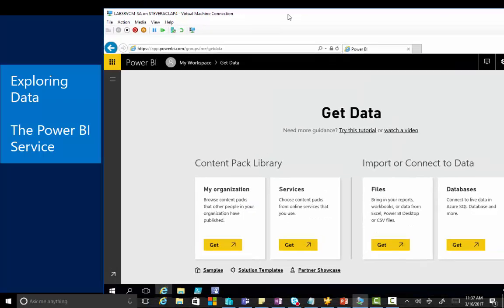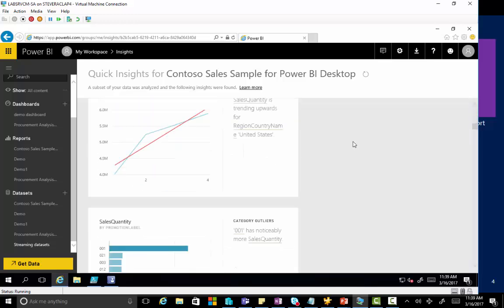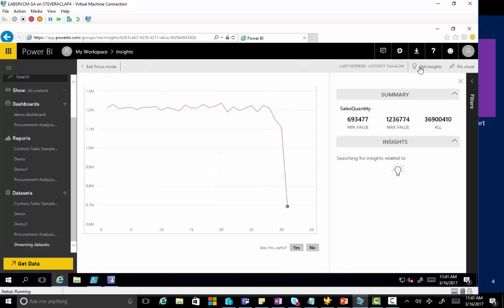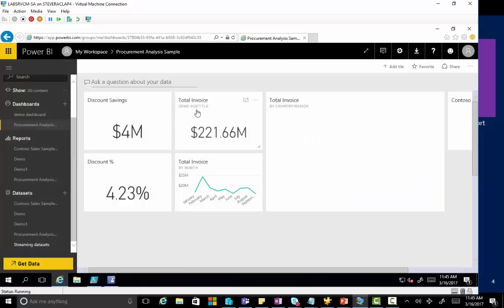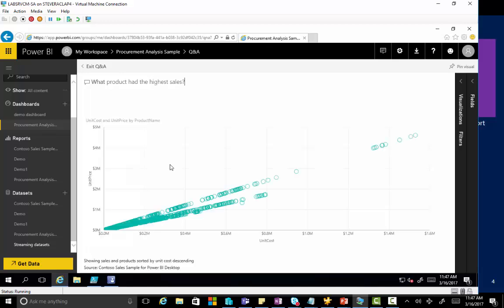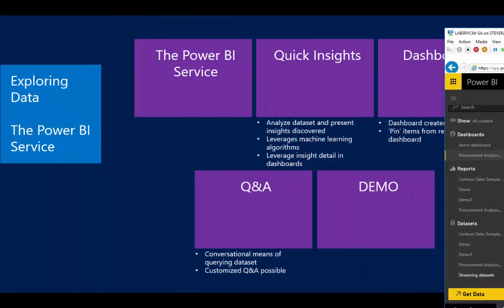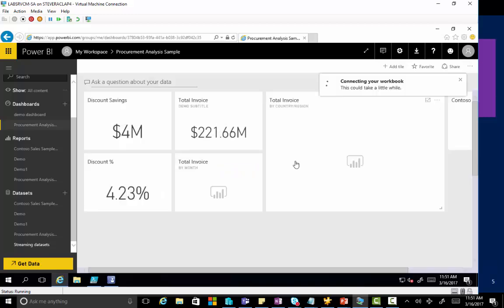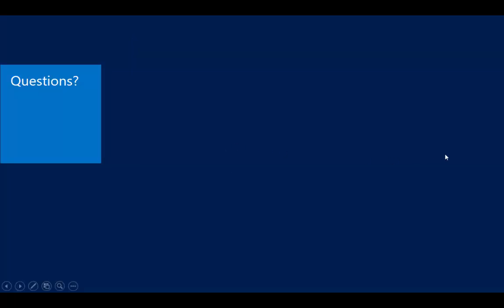ConfigMgr Current Branch and Power BI Part III Exploring Data and Excel Power BI Integration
This session is part III of a series detailing Power BI.  In this series the initial focus will be Power BI itself while working toward a discussion of Power BI specifically related to ConfigMgr.   This session shifts focus from Power BI Desktop to the Power BI cloud service.  Discussion centers around exploring data built in Power BI Desktop with Quick Insights.  Creation of dashboards, the use of Q&A and also leveraging Excel data in the Power BI service are discussed.